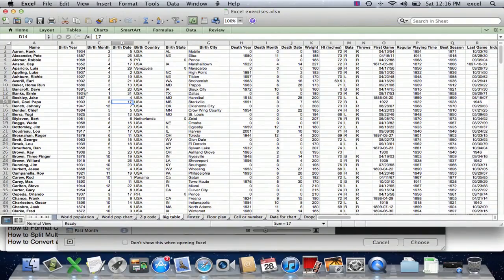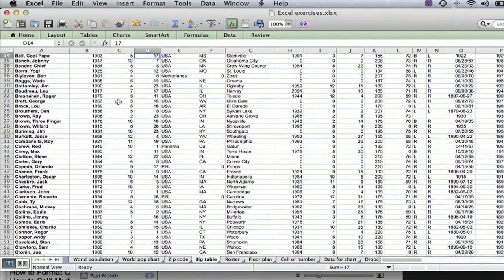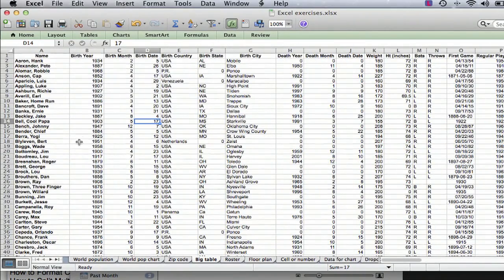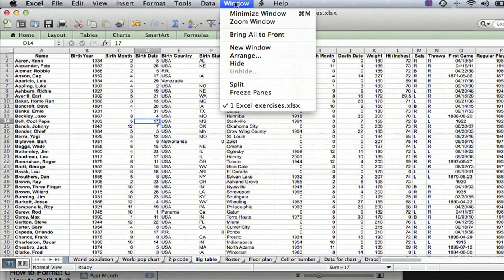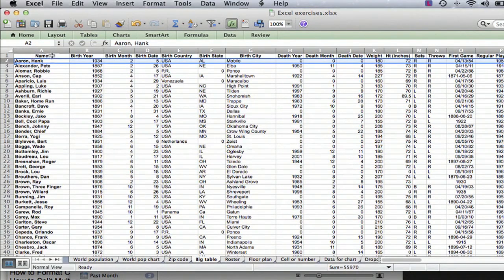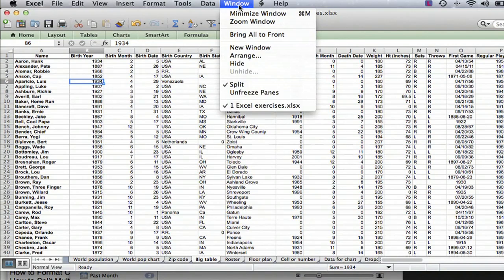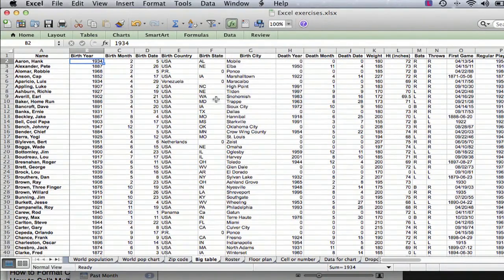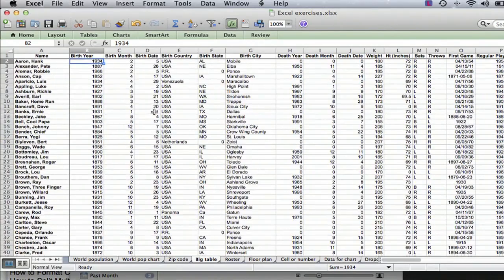How to Divide an Excel Spreadsheet : MS Excel Tips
Dividing an Excel spreadsheet is something that you might want to do if your spreadsheet has gotten very large. Divide an Excel spreadsheet with help from a mechanical engineer in this free video clip.

Series Description: If you're looking for a very powerful spreadsheet application that works for both the Microsoft Windows and Mac OS X platforms, look no farther than Microsoft Excel. Learn more about Microsoft Excel with help from a mechanical engineer in this free video series.